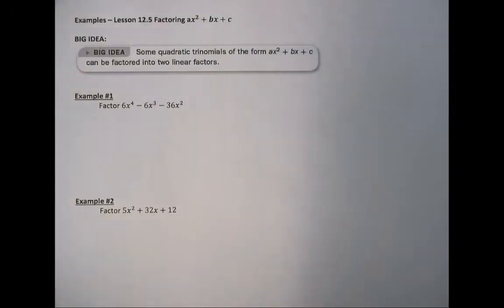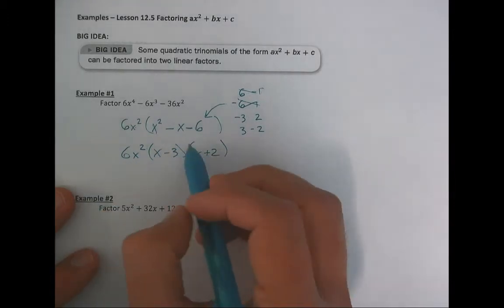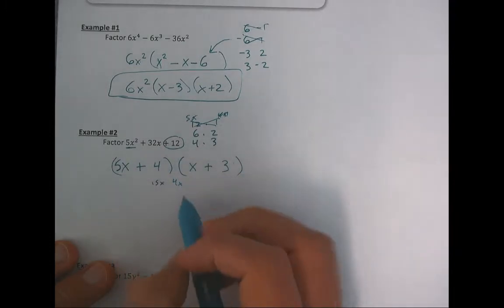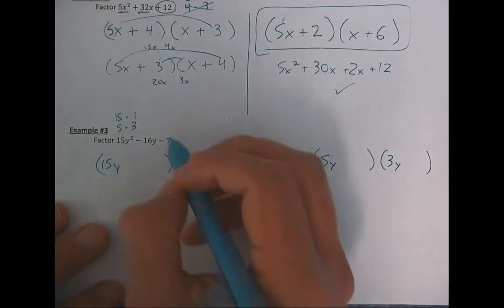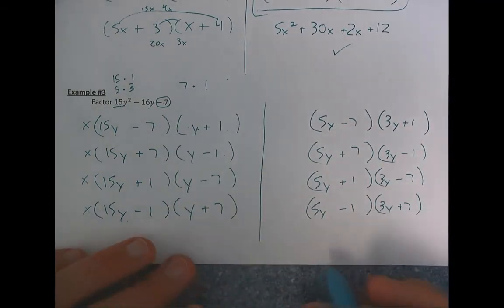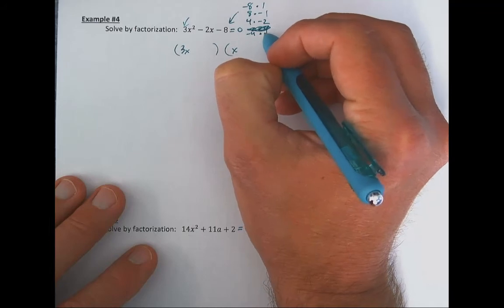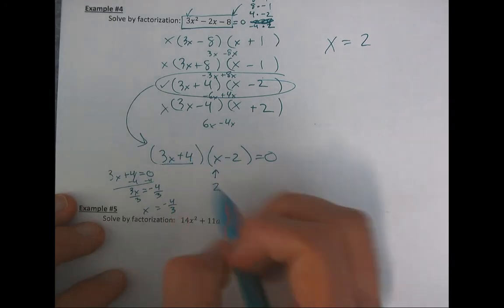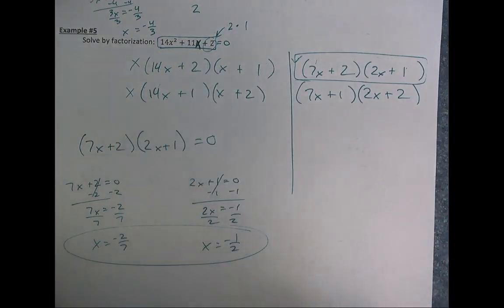Algebra 1 - Lesson 12.5 Factoring ax^2+bx+c